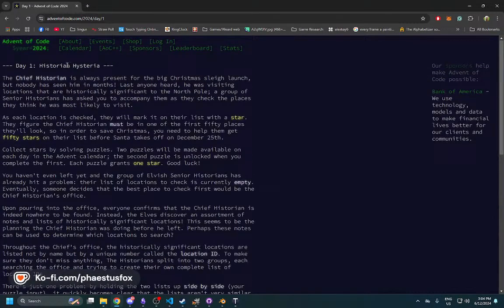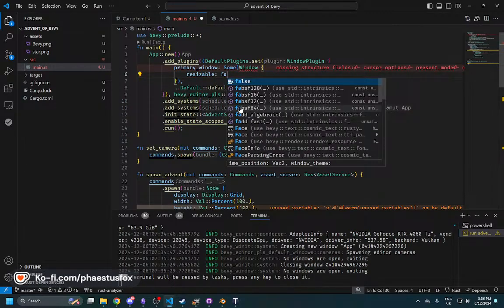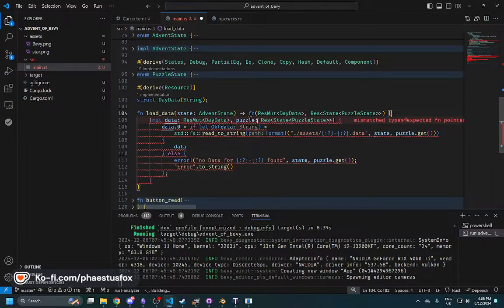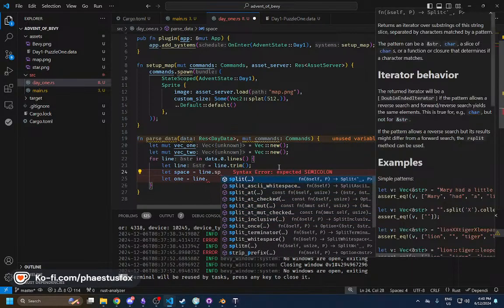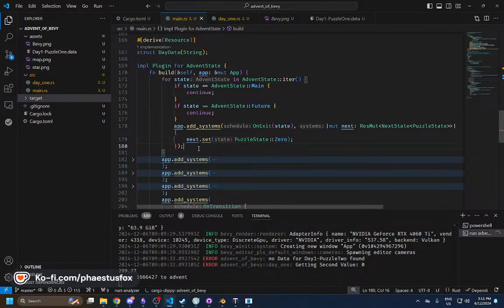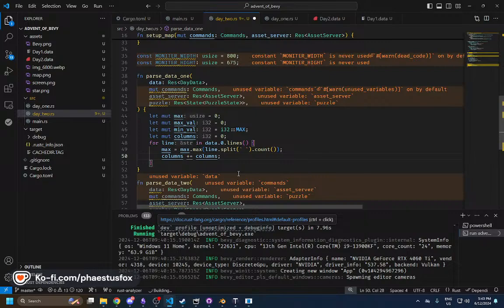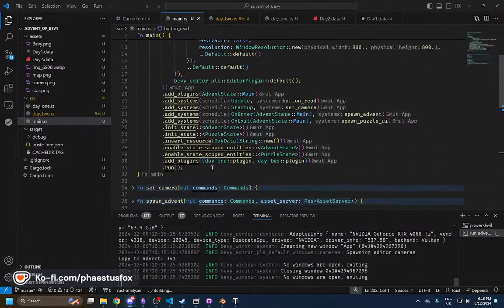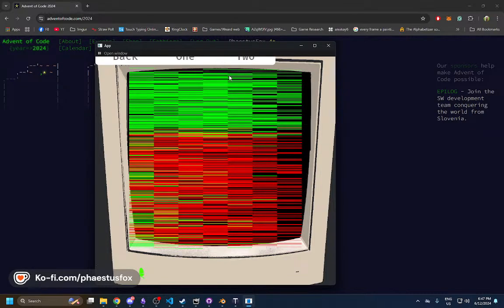Advent of bevy 2024 Stream 1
Code = Remind me to update this

Plugins:
rust-analyzer
Rust Syntax
Even Better TOML
Error Lens
crates
BevyEngine Snippets